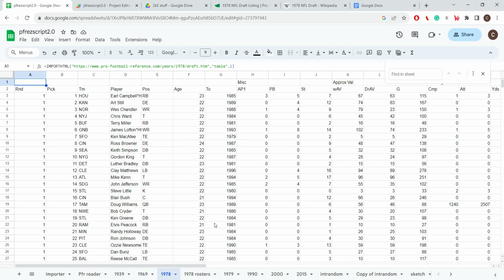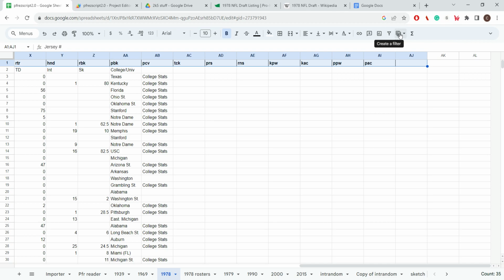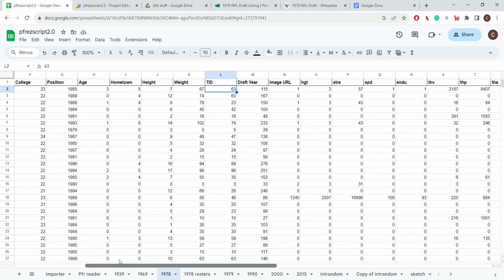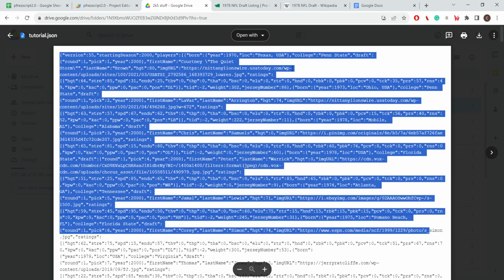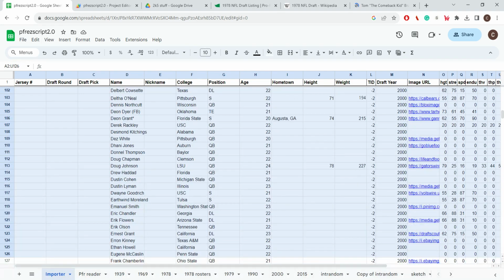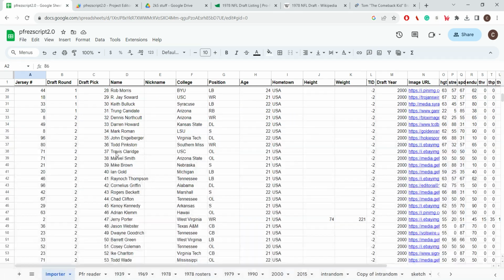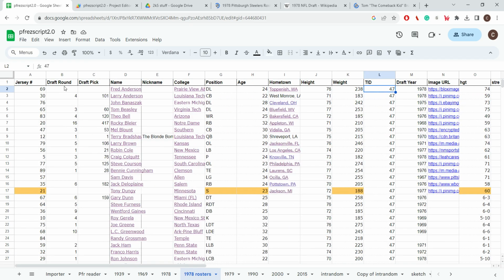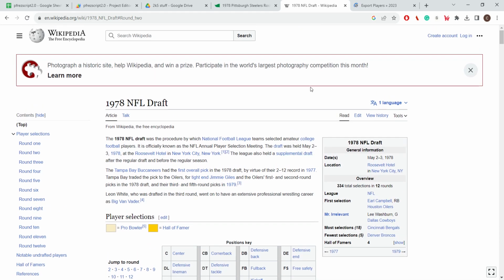How to Create Historic Drafts and Rosters with Google Sheets for FootballGM/ZenGM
REMEMBER TO MAKE YOUR OWN COPIES
Importer Code for Google App scripts: